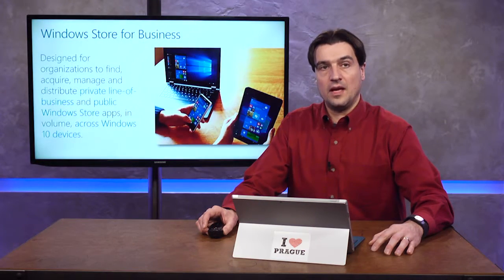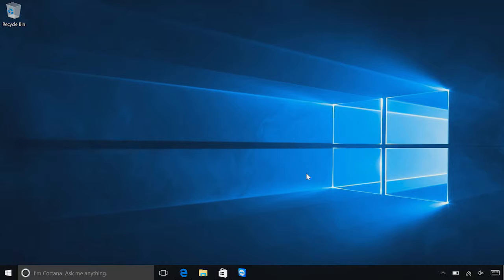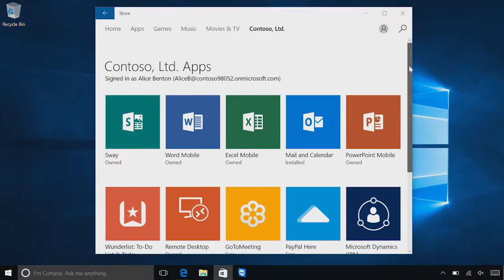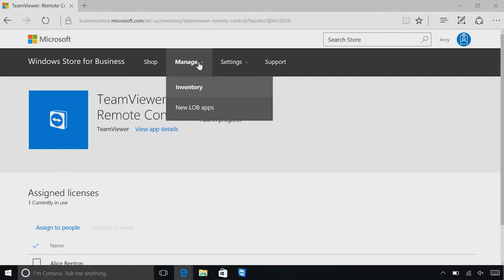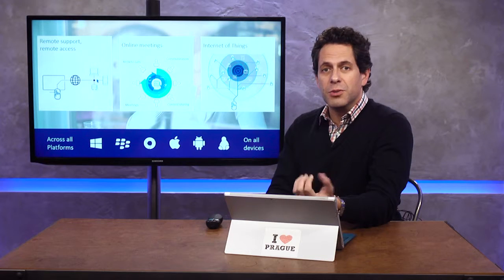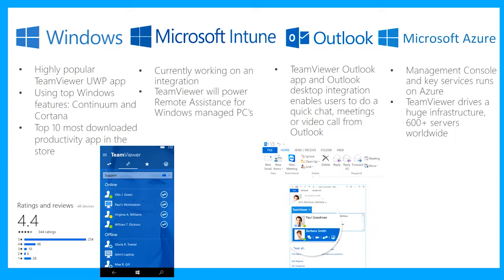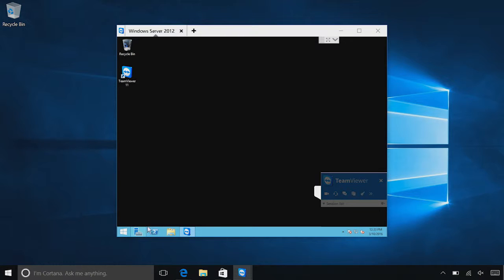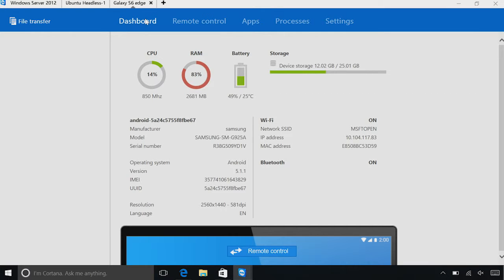Build 2016 Windows Store for Business and TeamViewer